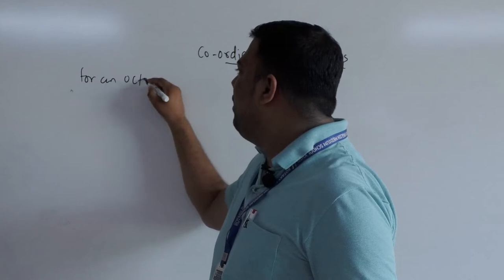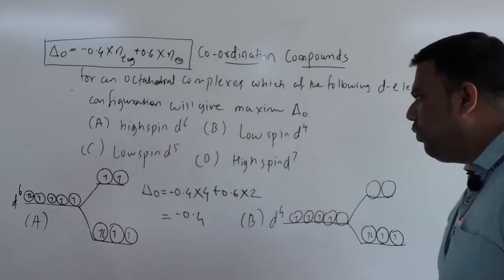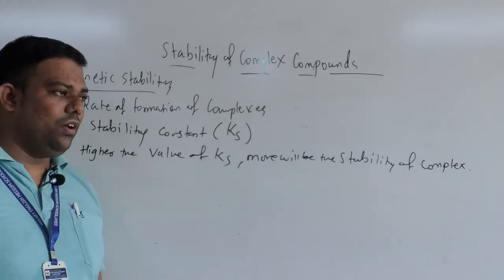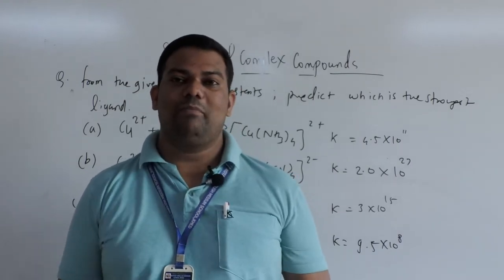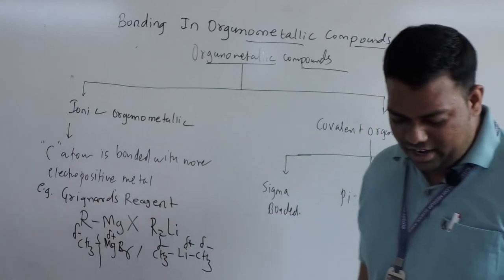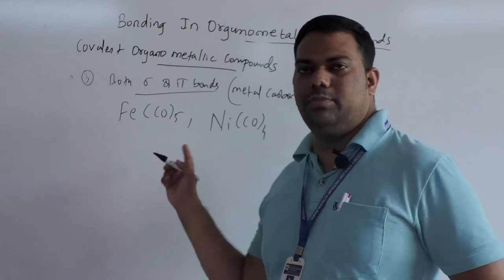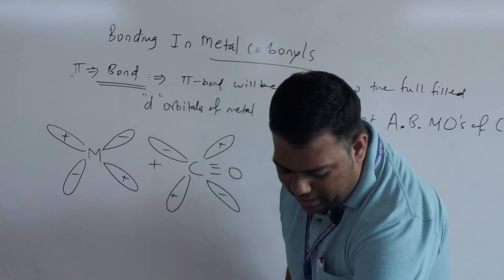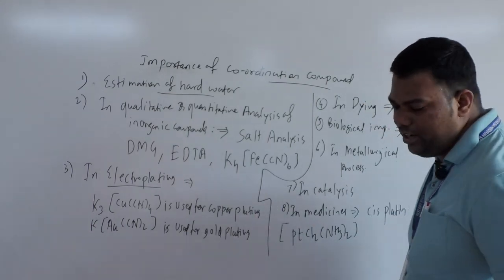Coordination CompVaibhav Sir